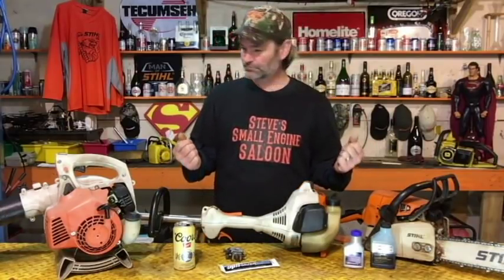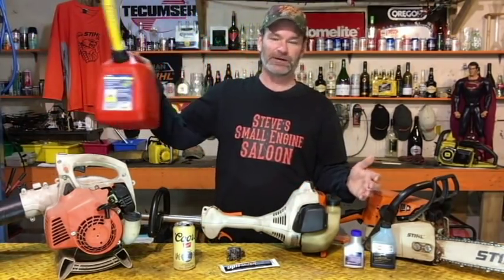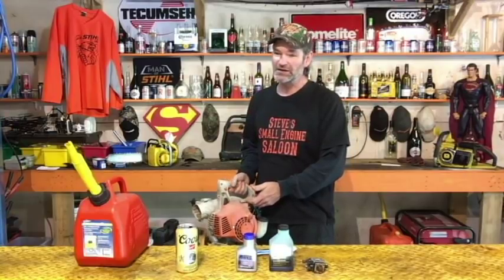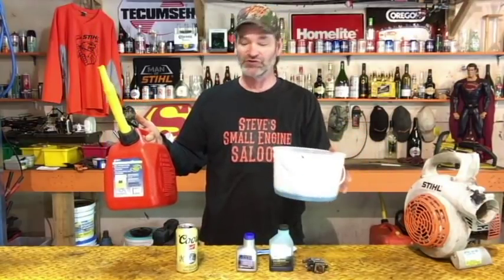How To Winterize a Chainsaw, Weedeater, Blower or Trimmer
How to properly prepare a 2 cycle or 2 stroke engine for storage through the winter.  This includes leaf blowers, grass trimmers, string trimmers, hedge trimmers, chainsaws, weedeaters, Etc.  Anything you put mixed fuel, gasoline or petrol in.

If I saved you some money with this video, please consider supporting my efforts with a donation

Don’t forget to click the 🔔 to turn on Video Notifications for more money saving videos, featuring all the top brands like Stihl, Husky, Husqvarna, Echo, Honda, Briggs and Stratton, John Deere, Craftsman, MTD, AYP, etc.

Learn how to properly fix or repair your own outdoor power equipment if it won’t start, bogs out, won’t rev up, chain or blade is dull and doesn’t cut good, needs sharpened, or simply just runs poorly.

Simple and basic, do it yourself (DIY) tutorials to help you with your broken lawn and garden equipment.

I do my best to teach you how I easily diagnose problems the fastest, quickest and most efficient way.

Whether it be a handheld, two stroke, two cycle engine like chainsaws, weed eaters, string trimmers, grass trimmers, line trimmers, hedge trimmers, strimmers, brush cutters, leaf blowers, or four stroke, four cycle units like lawn mowers, pressure washers, generators, ride on mowers that need parts installed or replaced, I’m your guy.

I’ve been a small engine mechanic for many years so my videos are loaded with tips and tricks that I have learned and want to pass on to you.  I want Steve’s Small Engine Saloon to SAVE YOU TIME, FRUSTRATION AND MOST IMPORTANT, MONEY!

If you Google your issue, problem or symptom, you may just see one of my videos pop up!  If you have an idea or suggestion for a video, please fill out this form